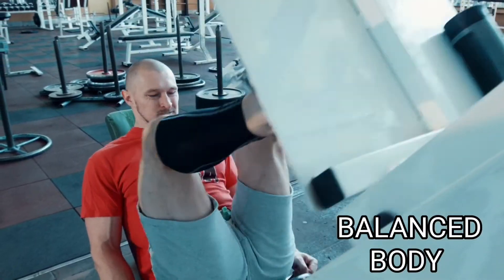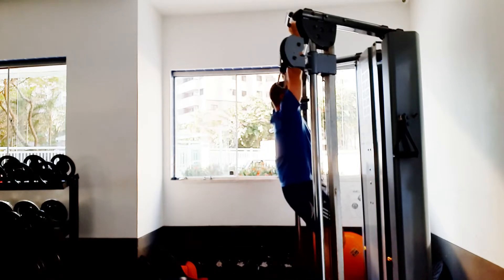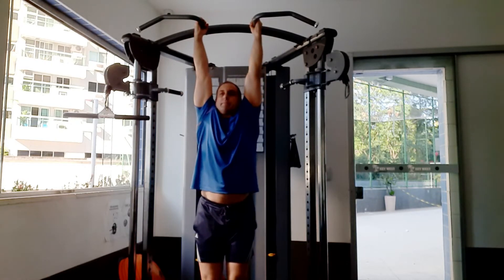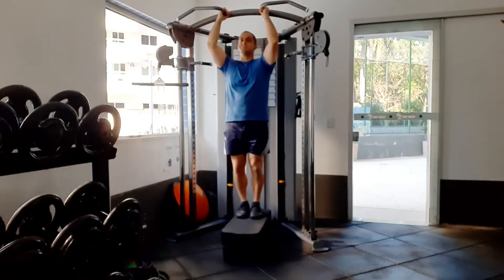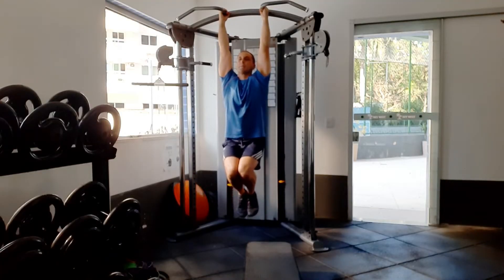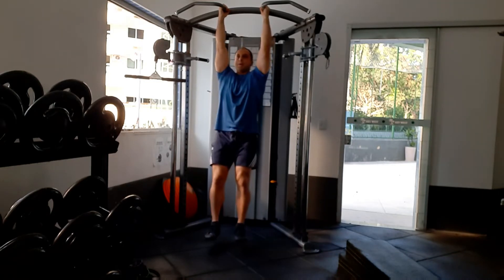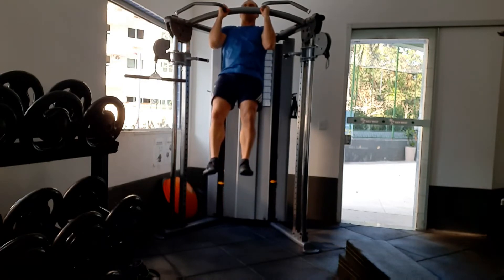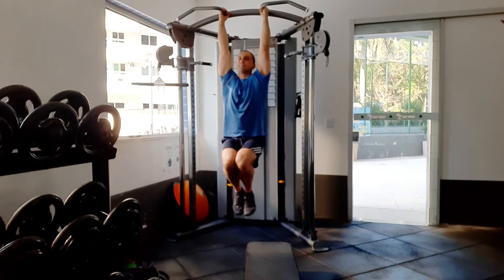Awesome Tips to Improve Your Pull-ups (Beginners and All Levels)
This video will help you improve your pull-up strength, repetitions, and numbers. These tips will help construct your pull-up repetitions and more. By doing slow eccentric training and isometric holds,  your pull-ups will dramatically improve in power.